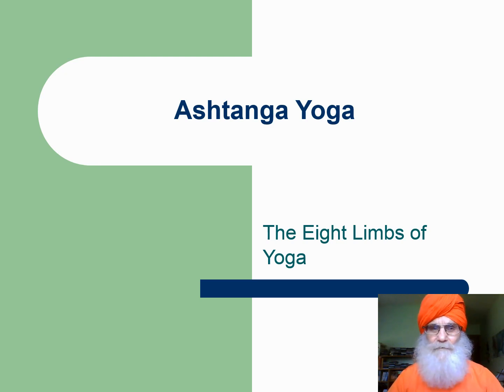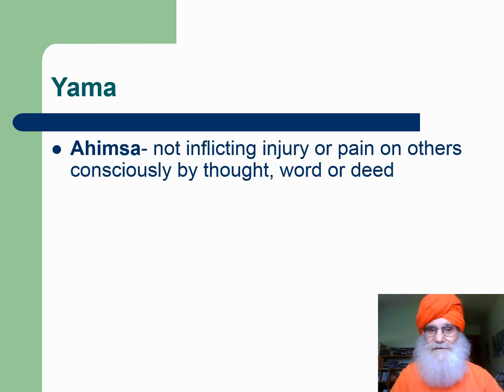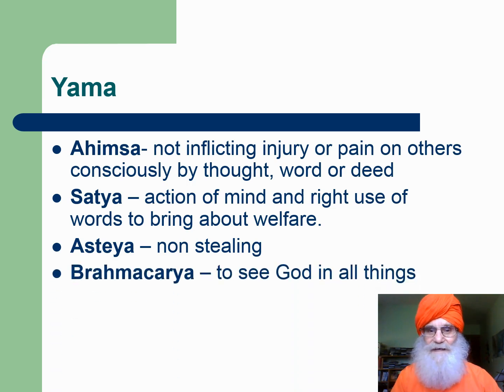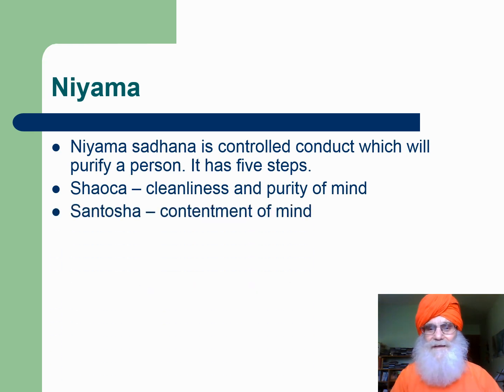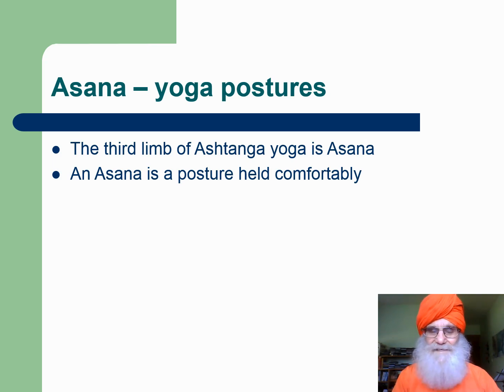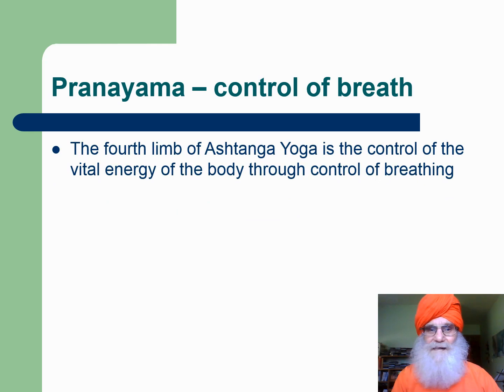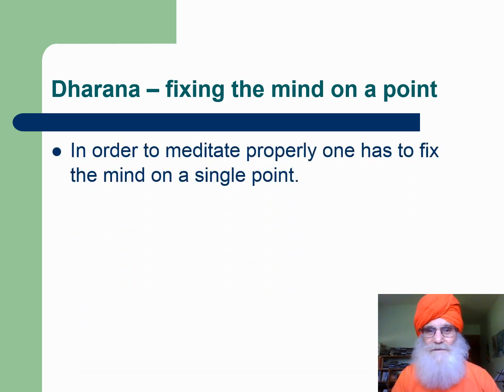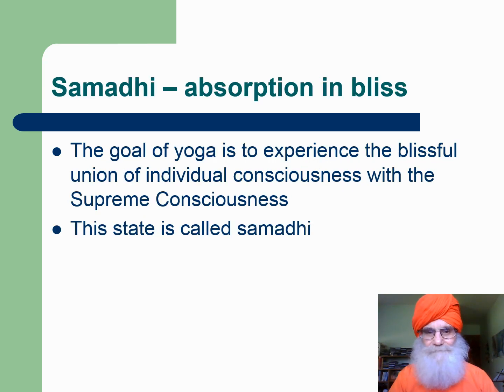The Eight Limbs of Yoga: Ashtanga Yoga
This ais a mini-seminar on the eight limbs of yoga which were codified by Patanjali more than 2000 yiears ago. Dada Vedaprajinananda (aka Dada Veda) is a yoga monk and teacher with 50 years of experience and goes through each of the eight limbs.

You can find more information about yoga, meditation and related subjects